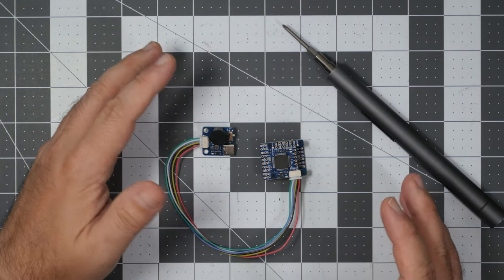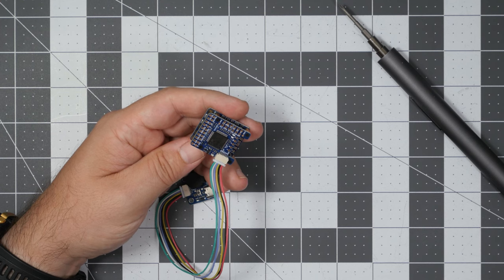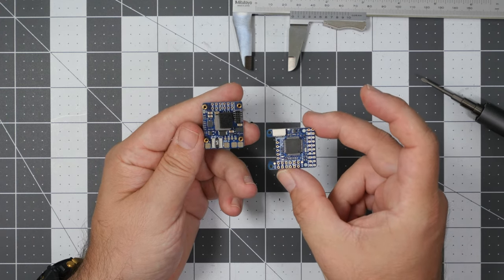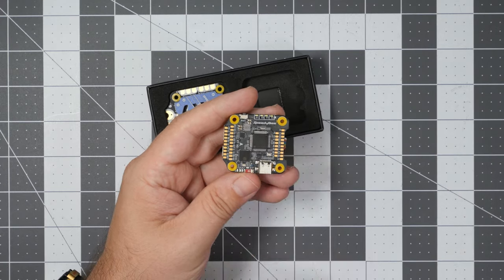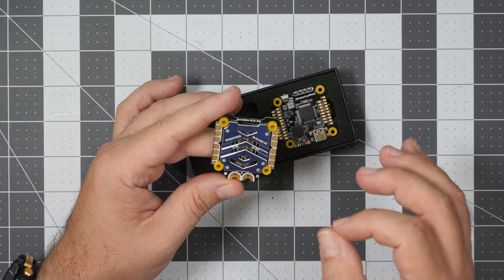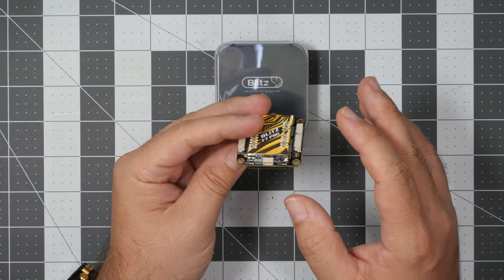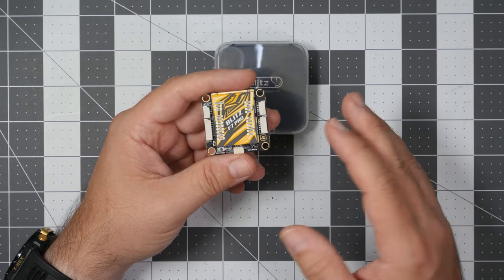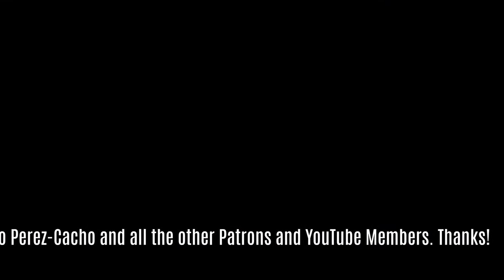Matek F405-WMN, SpeedyBee F7 V3 and Blitz Pro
Today, let's take a look at 3 new flight controllers for your drones and airplanes: the airplane-oriented Matek F405-WMN, drone-oriented SpeedyBee F7 V3 stack with BL50 50A BlHeli_32 ESS, and fully shielded iFlight Blitz F7 Pro.